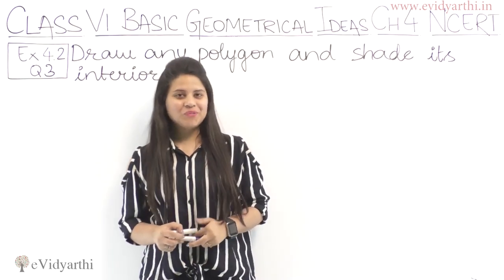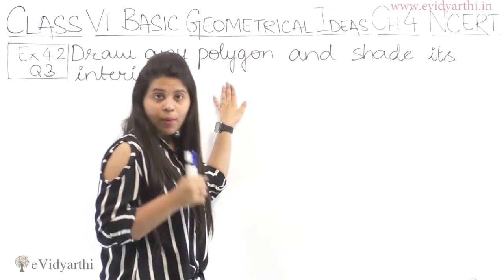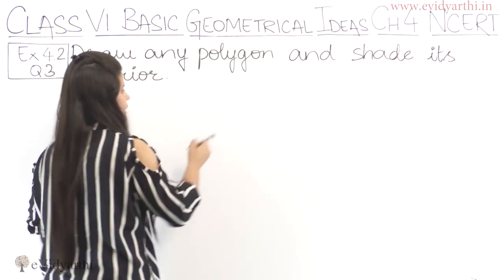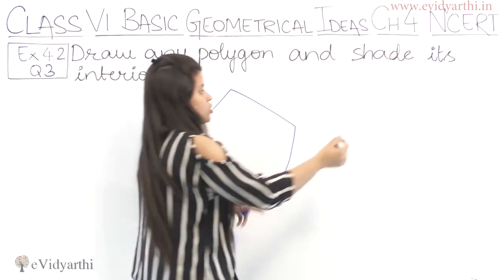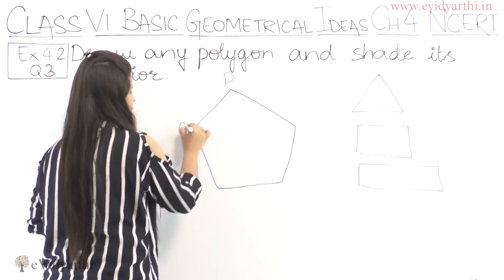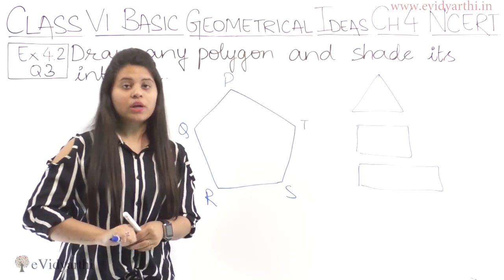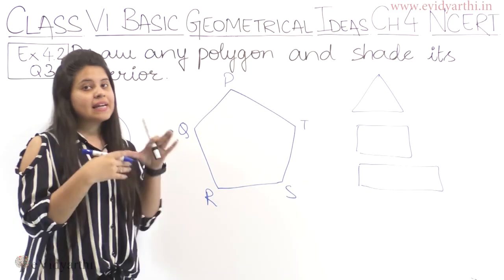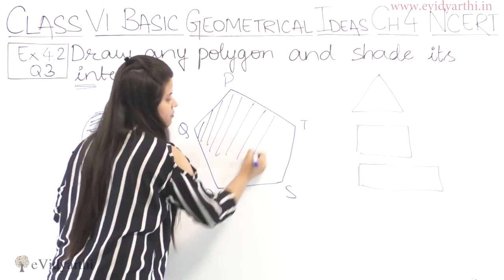Q 3 - Ex 4.2 - Basic Geometrical Ideas - Chapter 4 - Class 6th NCERT Maths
✔️ Class: 6th
✔️ Subject: Maths
✔️ Chapter: Basic Geometrical Ideas
✔️ Topic Name: Q 3 - Ex 4.2

0:00 Q 3 - Ex 4.2